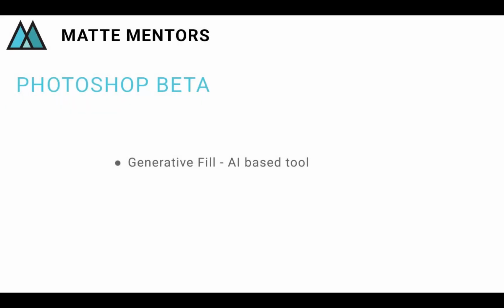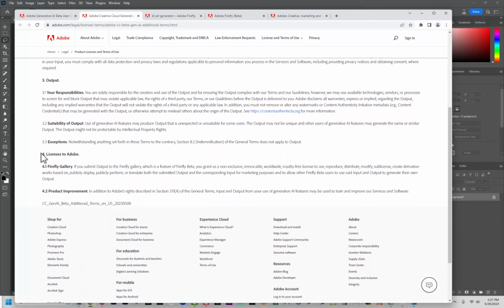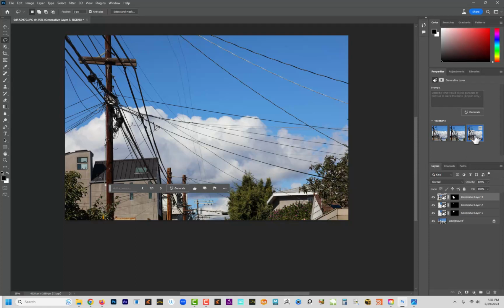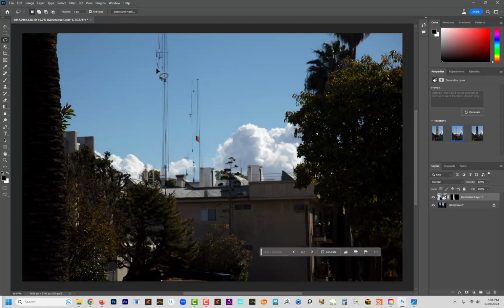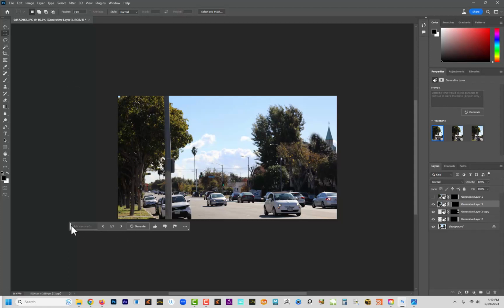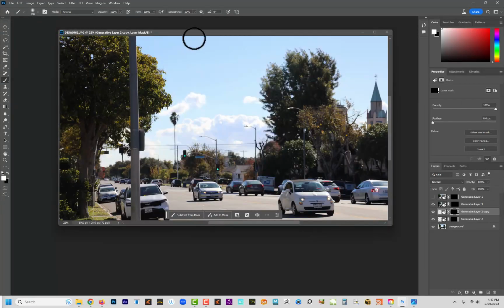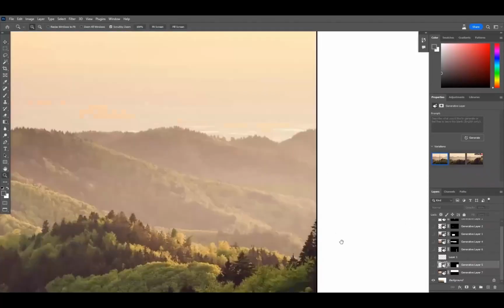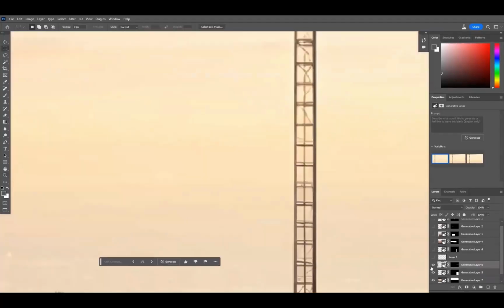Photoshop Beta - AI Generative Fill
Adobe's new Photoshop Beta, check out the new Generative Fill tool that utilizes AI tech